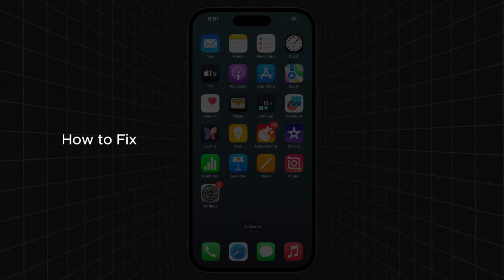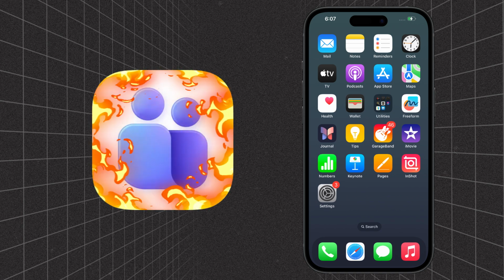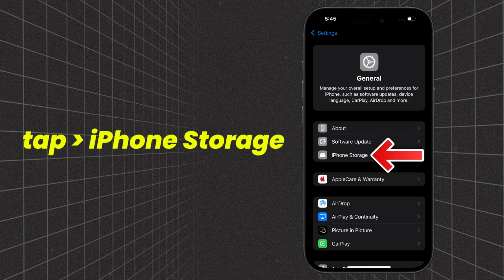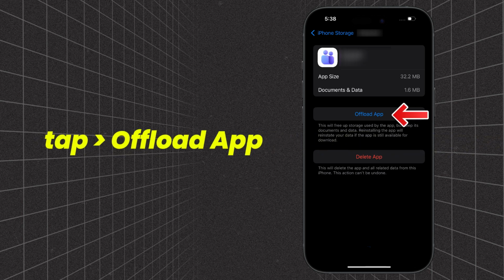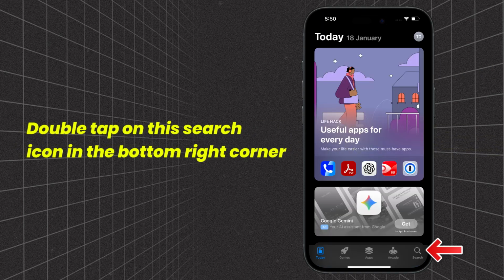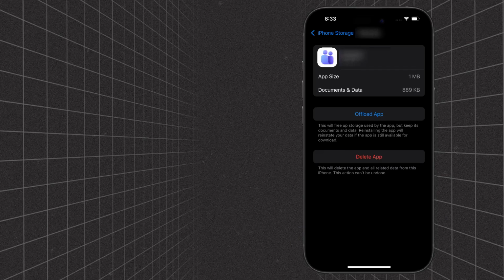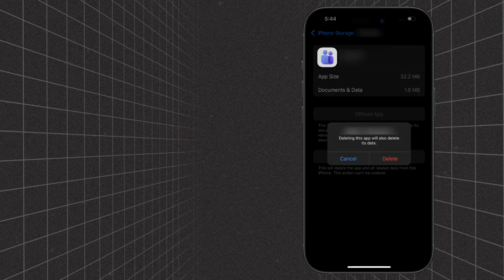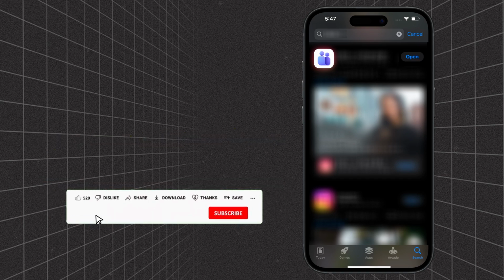How to Fix Microsoft Teams App Not Working (FIXED)